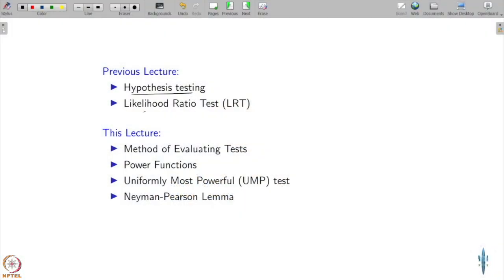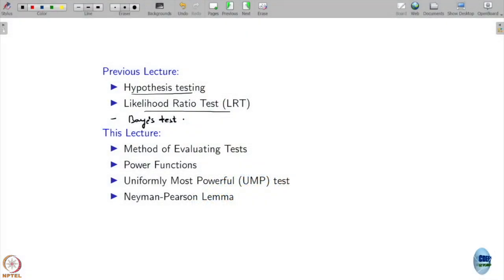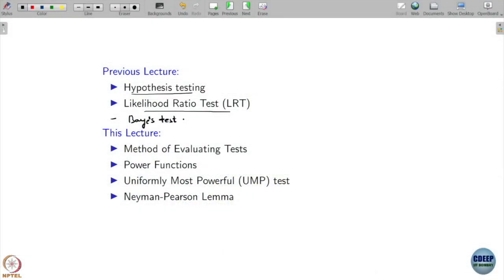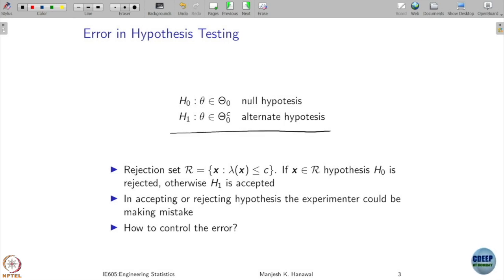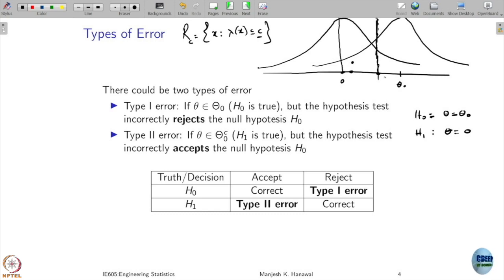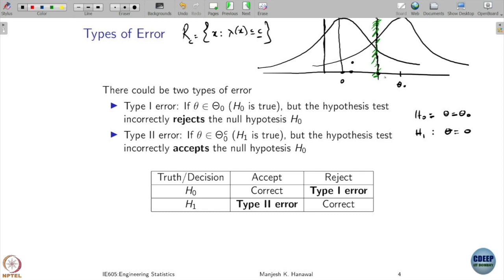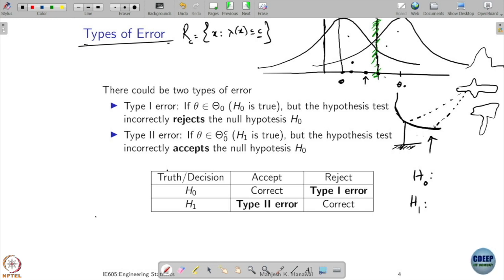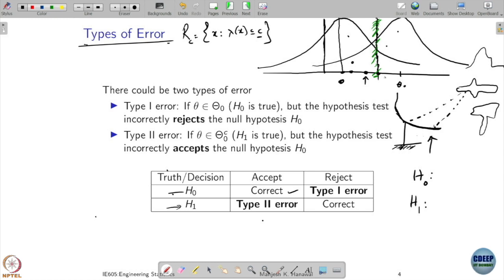Week 9: Lecture 43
Week 9: Lecture 43: Type I and II errors, Power Functions